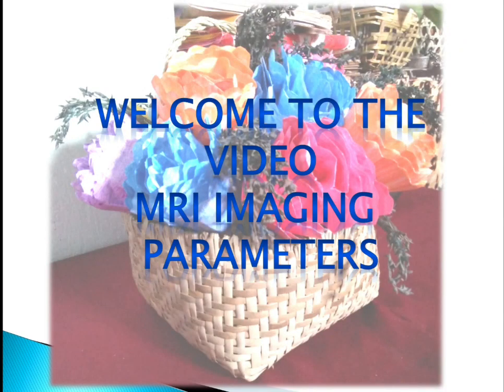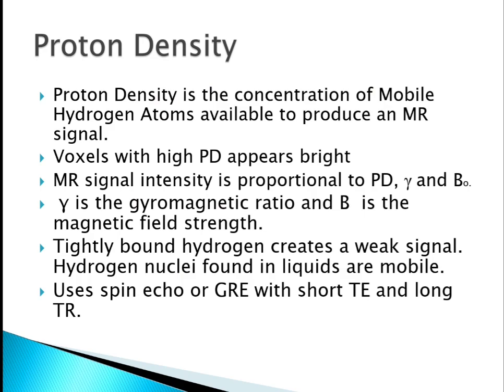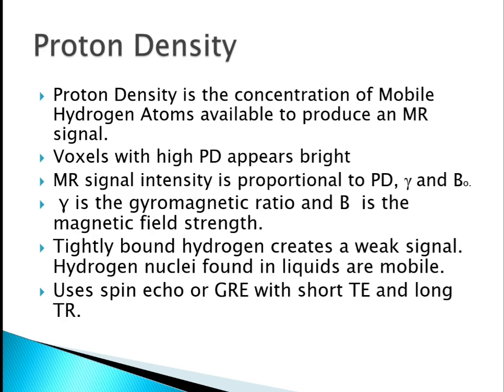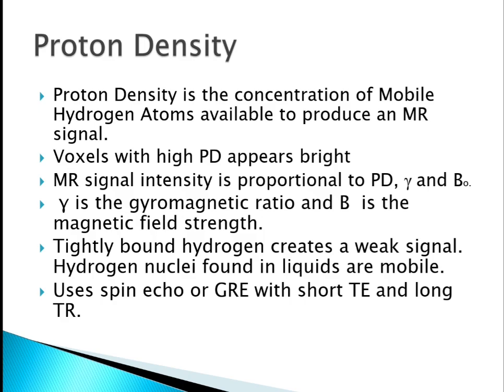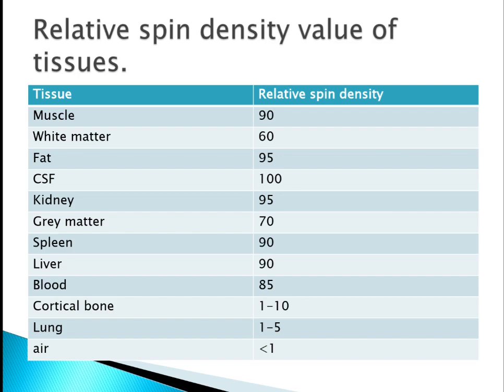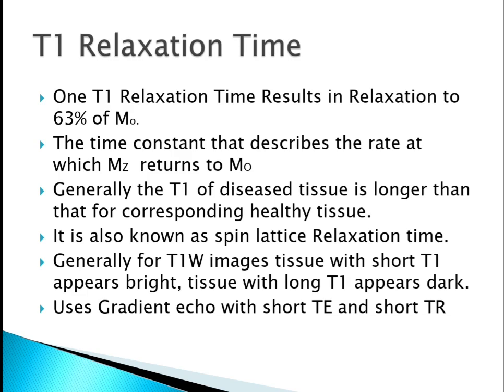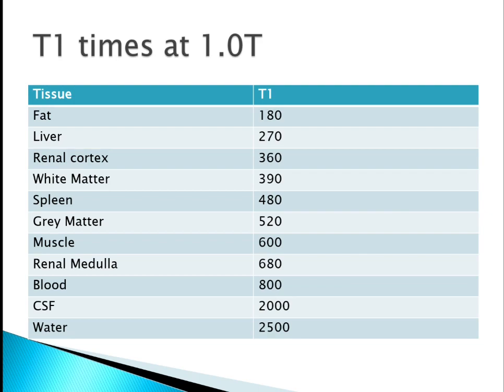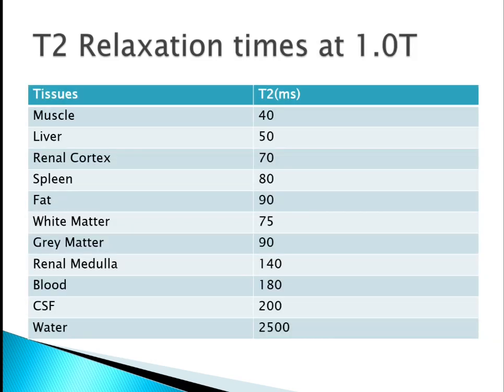MRI imaging parameters, proton density T1 and T2 relaxation times. English explanation.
MRI imaging parameters absolutely simplified. very easy and detailed explanation in malayalam.